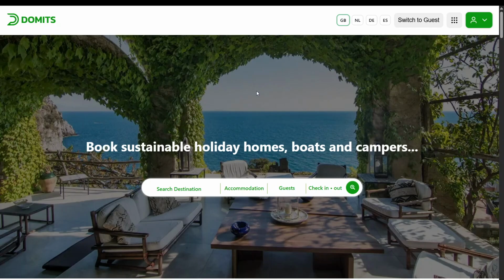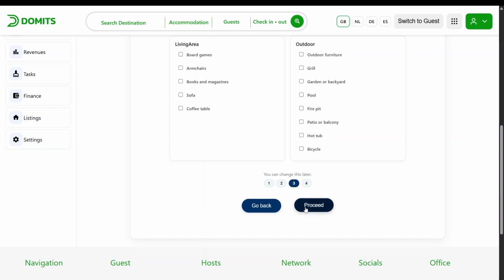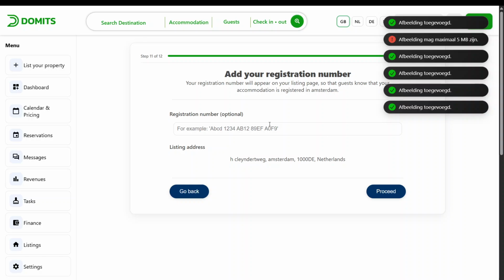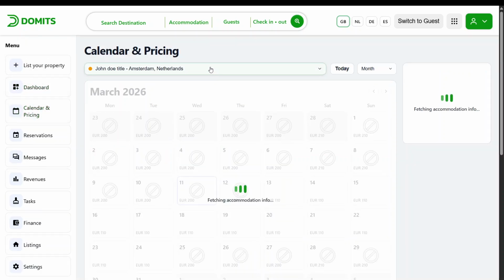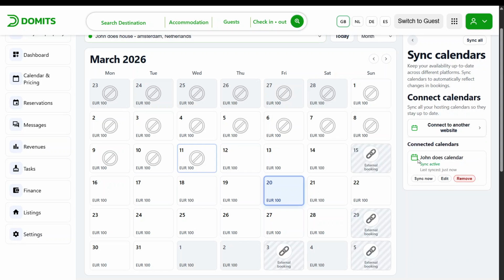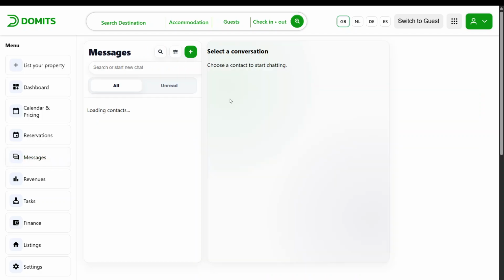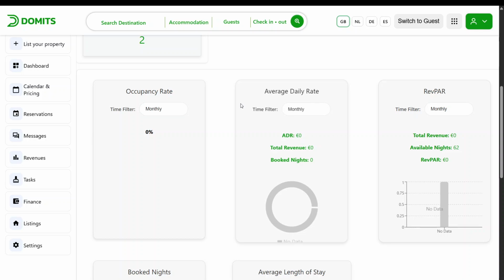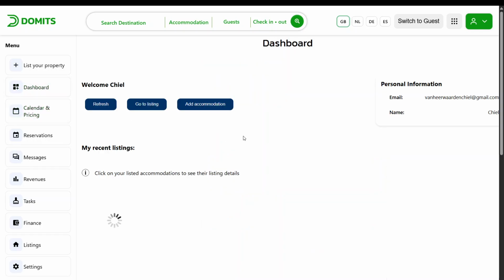Domits Full Platform Demo - March 2026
Domits is an all-in-one hospitality property management system for luxury short-term vacation rentals.

The platform centralizes guest reservations, automated messaging, distribution channels, operations, business intelligence and financials.